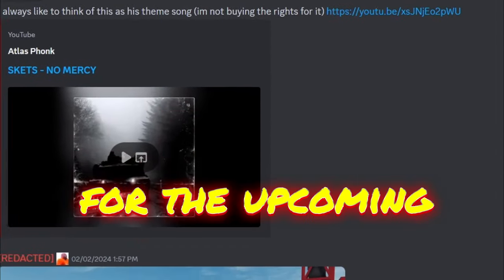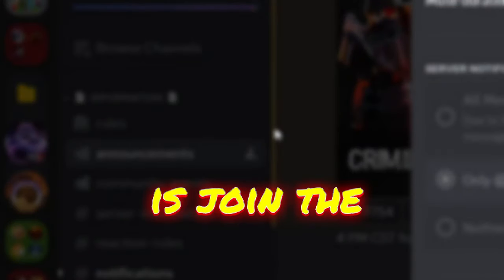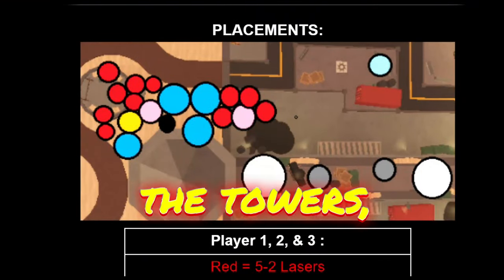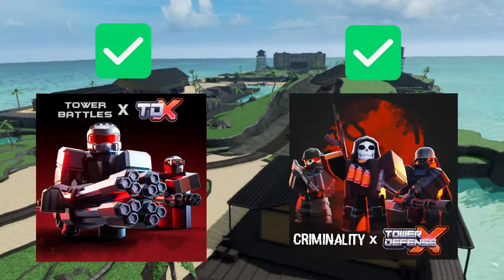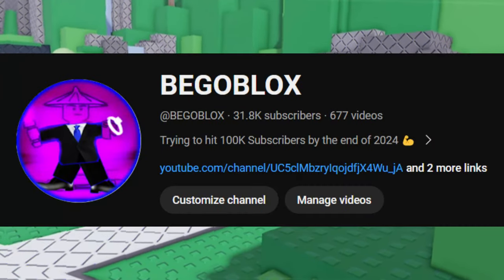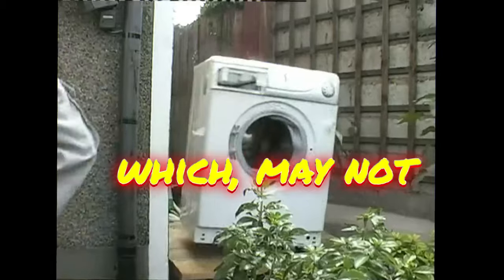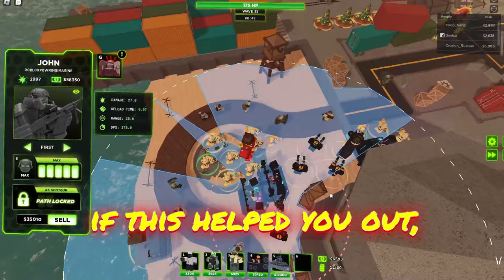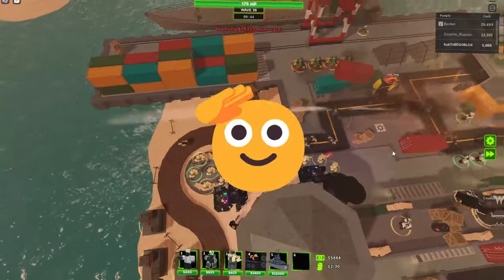Doing THIS Will Prepare You For The Next TDX Update.. (7K+ Gold/Hour)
Following these TDX Tips will help you grind coins and EXP fast for the next Tower Defense X Skin update. This update will include many previously leaked features like the skin exchange, retro laser gunner, criminality X TDX, and more.

0:00 Intro
0:24 Tip #1
0:38 Tip #2
1:05 Tip #3
1:40 Tip #4
1:46 Tip #5
1:58 Tip #6
2:18 Summary
2:29 Outro

Music Used
It's Summer Baby - Hyadain, Yusuke Itagaki, Tomoyuki Otake
I'm The Worst.. - Hyadain, Yusuke Itagaki, Tomoyuki Otake
Attack Turn - Hyadain, Yusuke Itagaki, Tomoyuki Otake
Don't Mess With Me - Hyadain, Yusuke Itagaki, Tomoyuki Otake
She's Like A Picture - Hyadain, Yusuke Itagaki, Tomoyuki Otake
Date Fun, Ahahaha! - Hyadain, Yusuke Itagaki, Tomoyuki Otake